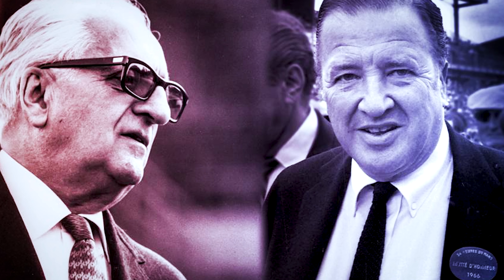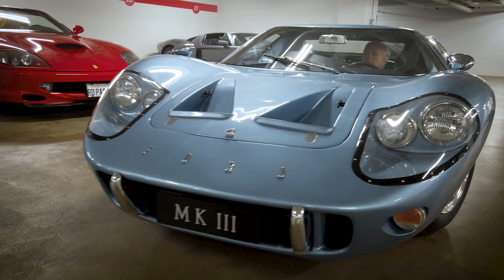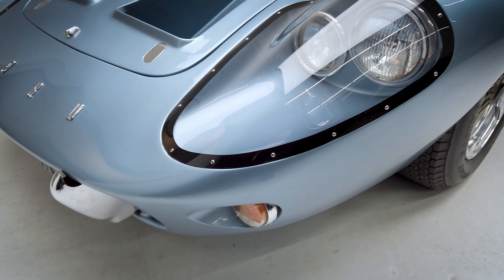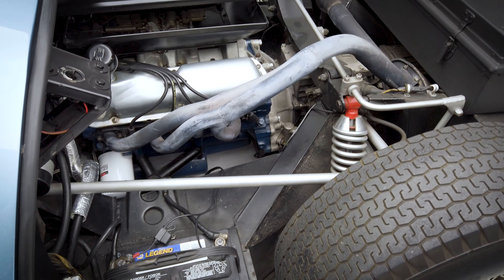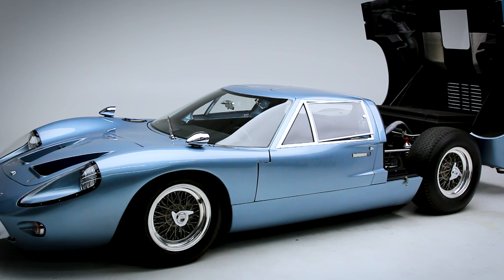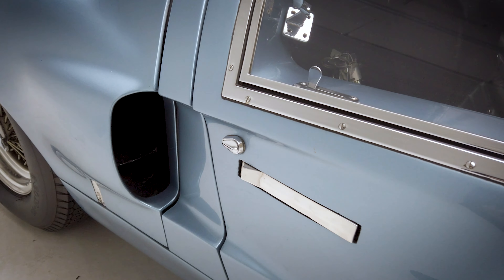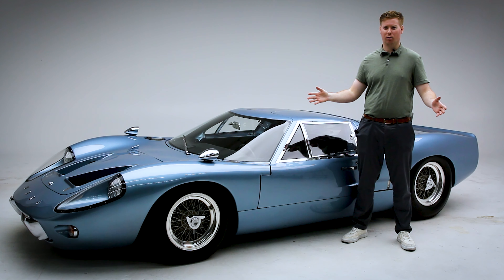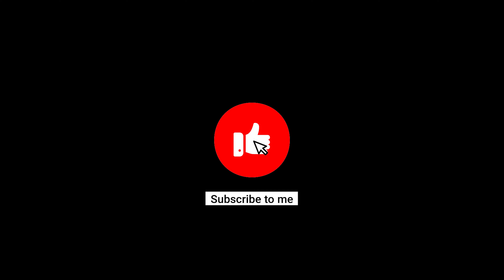PRICELESS FORD GT40 FROM THE PETERSEN MUSEUM VAULT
Of the seven Ford GT40 Mark IIIs built, only four were delivered with left hand drive like this car.  This rare street-legal example (serial MK3 1105) was originally owned by well-known Austrian conductor Herbert von Karajan, who drove it sparingly—and never in the rain.  The Mark III differed from earlier versions in that it had round rather than oblong headlights, an extended rear deck with room for luggage, a less rigid suspension and a more comfortable interior.  Powered by a 289-cubic-inch 306-horsepower Ford V8 engine coupled to a ZF 5-speed manual transmission, the low-slung car can accelerate from zero to 60 miles per hour in just 5.3 seconds.  Top speed is approximately 165 miles per hour.  The GT40 model designation was derived, in part, from its low height, which was a mere 40 inches from ground to roof.

In a war fought by titans of industry – one from Michigan, the other from Maranello – on the roads of rural France, the battle for sports car supremacy came to a head in 1966 when three of Ford Motor Company’s GT40s beat Ferrari at the 24 Hours of Le Mans in the closest endurance racing finish of all time.